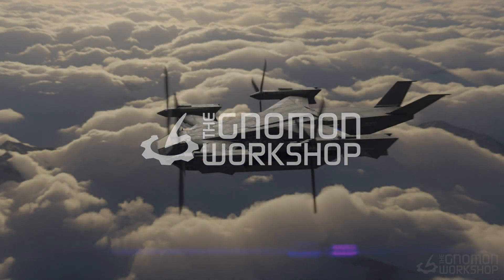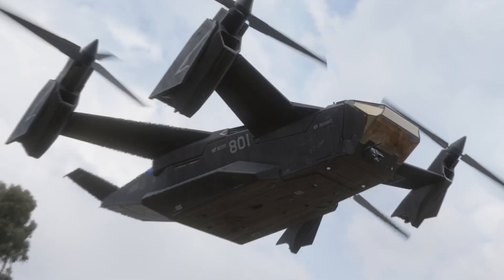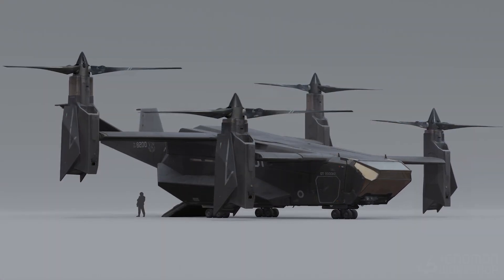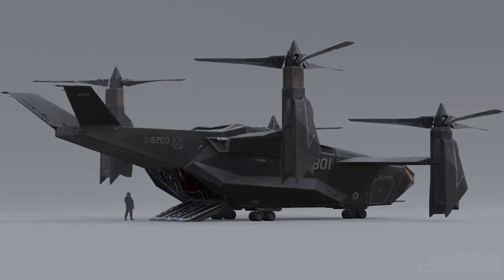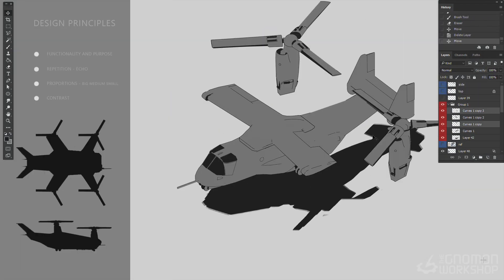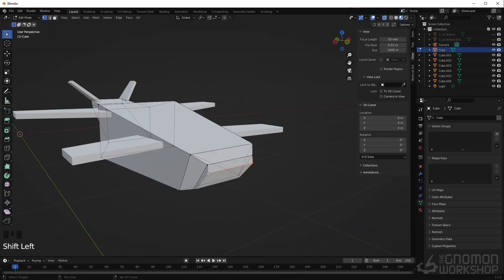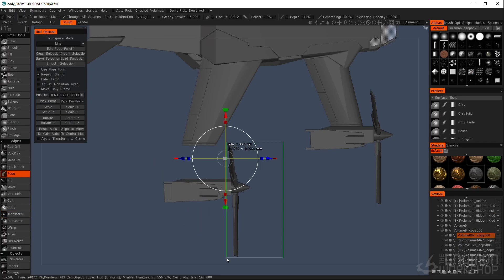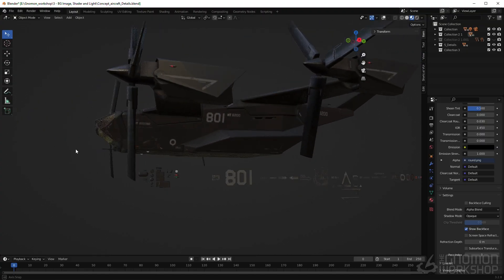Designing a Military Aircraft With Nikolai Razuev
Learn how to create a believable 3D aircraft concept for the entertainment industry from sketch to final render using Photoshop, Blender & 3D-Coat

FROM SKETCH TO 3D RENDER USING PHOTOSHOP, BLENDER & 3D-COAT

Nikolai Razuev, a Senior Concept Artist at DNEG, shares his tried-and-tested techniques, starting with his tricks for sketching concepts in Photoshop and discussing the basic design principles that he follows when designing for the entertainment industry.

Throughout 6 chapters, Nikolai details the efficient techniques for designing, modeling, and texturing realistic flying vehicles using 3D-Coat and Blender, from shape design and shading the initial 2D sketch to rough modeling in 3D-Coat, and applying realistic shaders using 3D-Coat, Nikolai uncovers his complete process for detailing a believable concept. He finishes with some photo-bashing using Photoshop over the top of his 3D render.

This workshop is designed for intermediate artists and concept designers, particularly for those looking to learn some time-saving tips and tricks to speed up workflow and make things more efficient without sacrificing realism in your work. Nikolai’s production-proven designs boast the illusion of complexity and yet are created from scratch in a reasonable amount of time.

Nikolai’s PSD file is included as a downloadable resource with this workshop, along with a PSD file of the texture and decals used, plus his Blender file containing the model, textures, and HDRi.

CHAPTERS:
01. The Brief
02. Starting Point: 3D & Toon Shader
03. Design Principles: 2D Sketching
04. Modeling the Aircraft
05. Shading & Lighting
06. Background Image & Overpainting